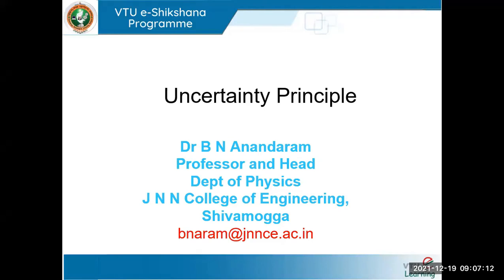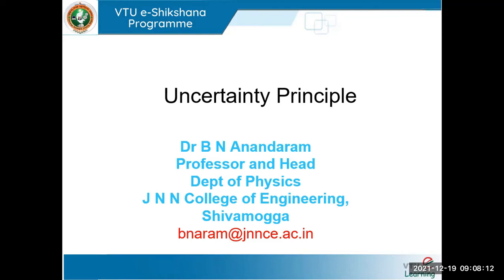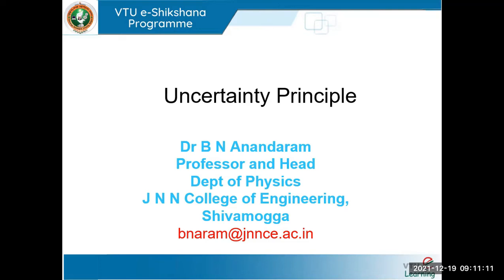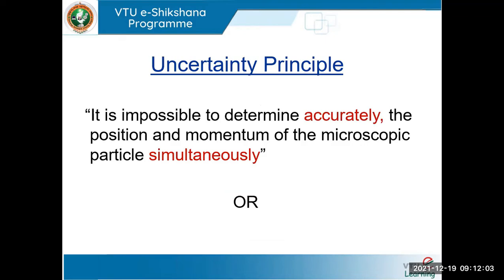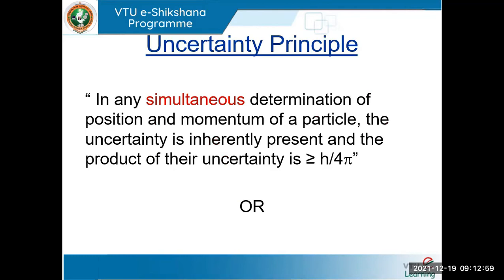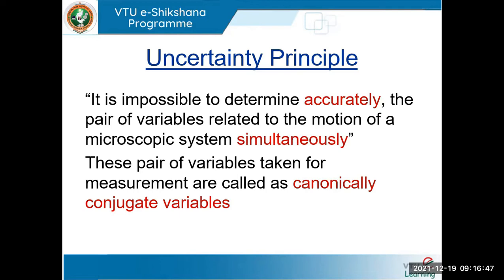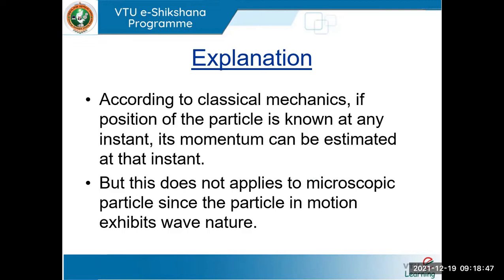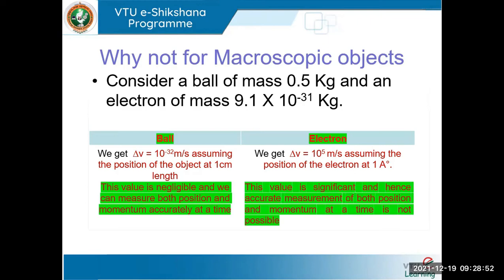Module 2 - Lecture 3 - Uncertainty Principle 1